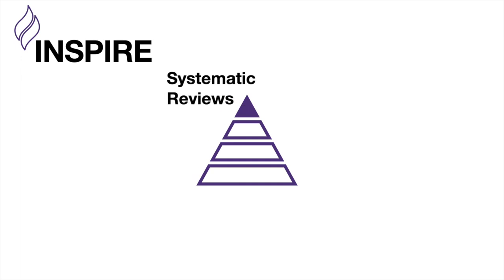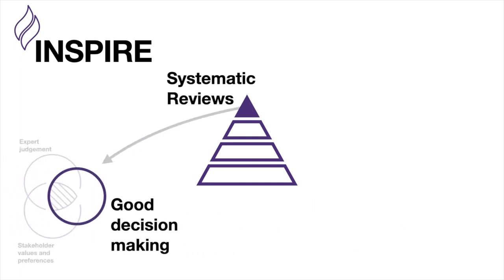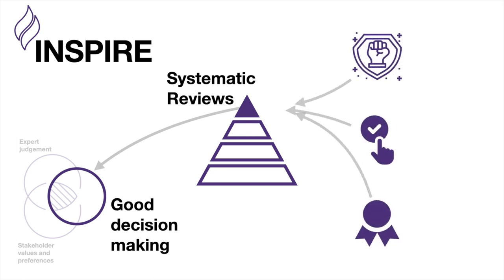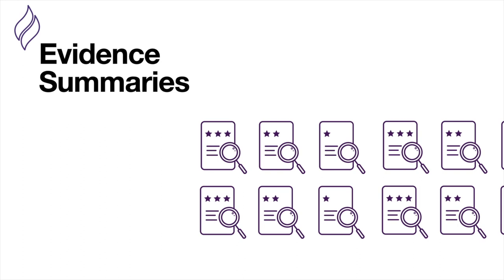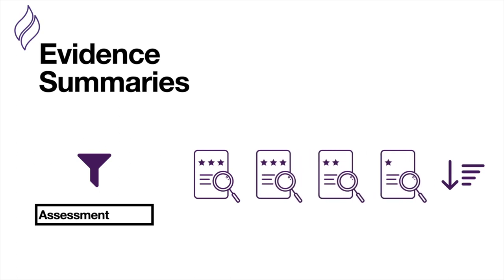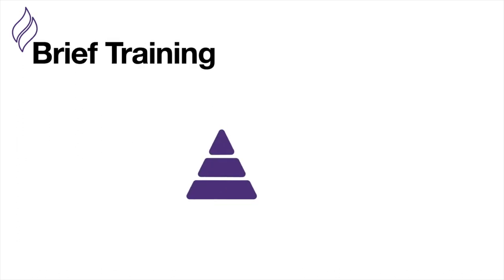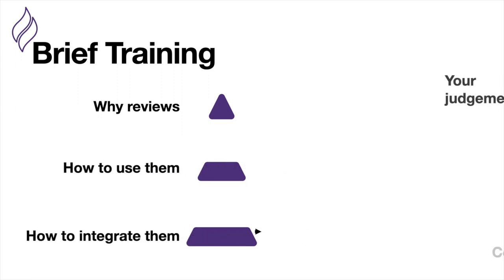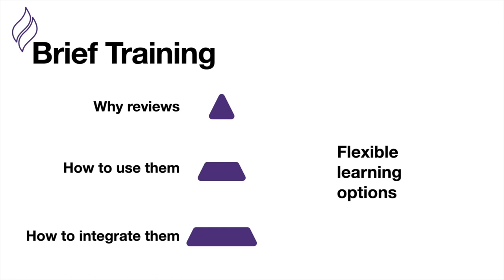How INSPIRE is built to help you: resources built for busy academics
At INSPIRE, we’ve written systematic reviews and they’re usually long, often technical, and sometimes not very applied. But, given these reviews are so useful for informing decision-making, we want to make using them easier. We also want to help you achieve whatever goals you have in your academic career, be them awards and promotions, or just engaged and thriving students.
So, INSPIRE works in three key ways. First, we’ve summarised dozens of systematic reviews into brief summaries that take under 5 minutes to read. They’re designed to be easy to digest, and they point you to other resources so you can implement the strategies, if you decide to use them. You can also sort and filter these summaries, so you can find all the ones focused on assessment, for example, and sort them based on how effective they are. That way, you can get the best information at your fingertips to help with the most common decisions that academics make.

Second, we know systematic reviews are unfamiliar to many people, particularly when it comes to higher education. As a result, we’ve designed a brief training program that will help you master these reviews. We want to help you understand why reviews are useful and how you can use them in your teaching. We’ll also talk about how to integrate this kind of evidence with your expertise and the context. This training is designed to be learn-when-you-like and will give you a certificate of completion. Basically, we want to help everyone understand the basics of evidence-based teaching.
But, finally, some people want more than just a 2-hour introduction. They want something to say “I’m an evidence-based teacher.” To those ends, we’ve got an accreditation program to both mentor and acknowledge people who have mastered evidence-based teaching. We’ve set out a few tasks to let academics demonstrate their mastery and set a few criteria for what excellence looks like. The summaries in the toolkit are like a roadmap to evidence-based teaching, and these criteria are like the flags at the finish line. But, we don’t want staff to be on the road alone, so we’ll provide support, feedback, and mentoring to staff until they master the content.

Together, we hope INSPIRE makes evidence-based decision-making easier and more useful to everyone teaching at university. We hope these approaches help you become more confident in applying systematic reviews. We hope to make these reviews easier and more accessible to everyone. And, we hope to help you reach your personal goal and your goals for your students too. Inspirational, huh?